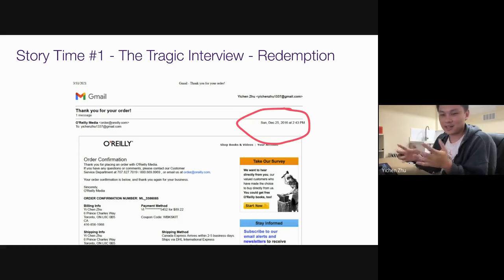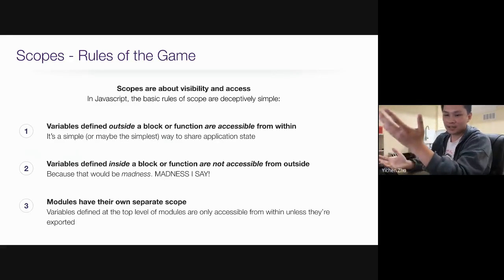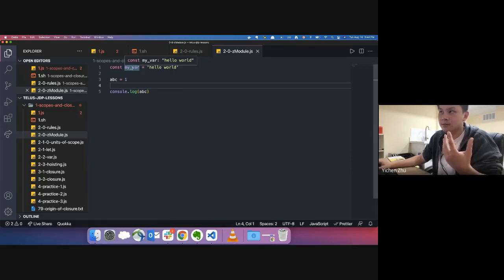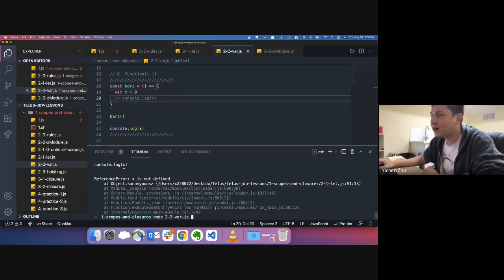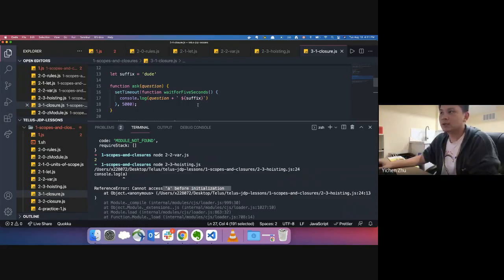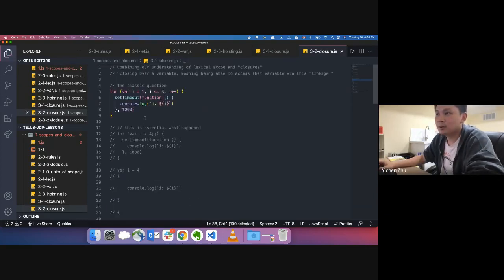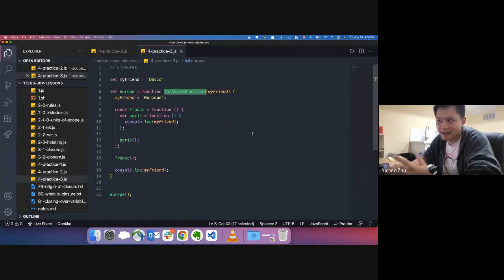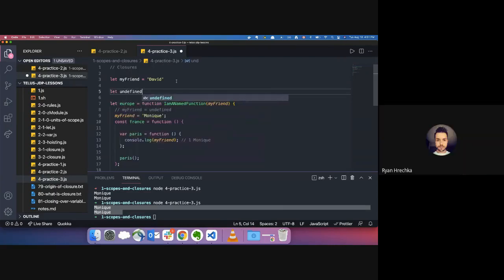Telus Junior Developer Program | Lesson 1 | Scopes & Closures